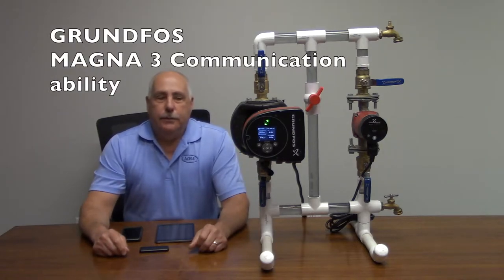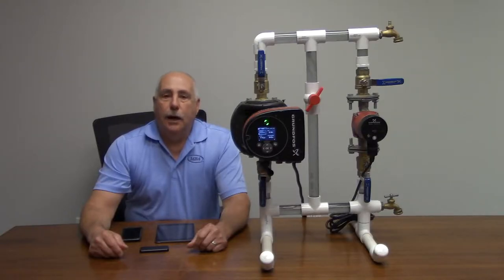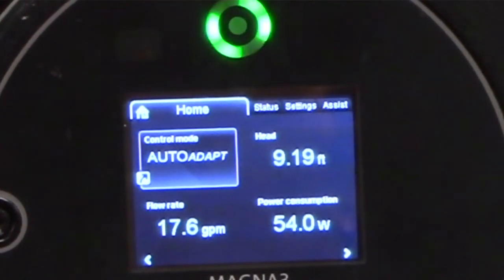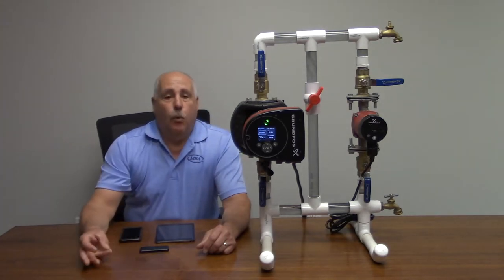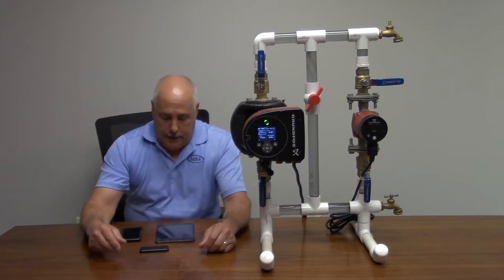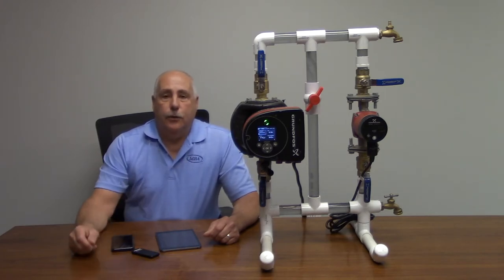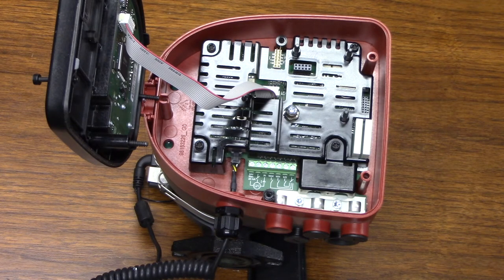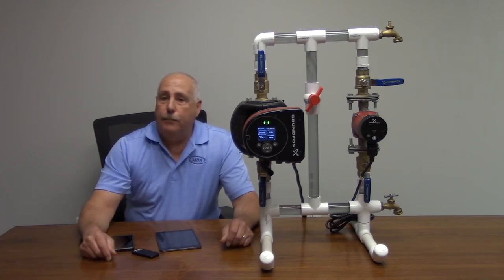Grundfos Magna 3 communication ability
Grundfos Magna3 various communication options.

Heating, cooling, everything
The MAGNA3 is the pump for heating, cooling, ground source heat pump systems and domestic hot water applications – truly a full-range pump. What’s more, as well as being the most energy-efficient circulator on the market, it is also a balancing valve and heat energy estimator at the same time. MAGNA3 is available in more than 150 different single and twin circulators for any HVAC application.

Benefits
• Best efficiency in the market – minimizing energy costs and providing energy savings of up to 75% compared to a typical installed circulator
• Built-in energy estimator
• Balancing valve – new FLOWlimit control valve means you can set a maximum flow limit in any control mode
• High intelligence – providing complete control of the system
• Full systems integration – Built-in CIM modules for BMS integration
• Proven reliability – a pump that combines 40 years of experience and 1 million test hours
• Meets stricter EuP requirements for EEI values even before they come into force.